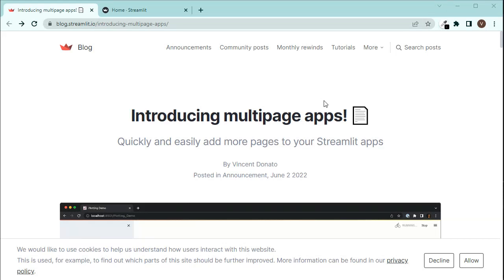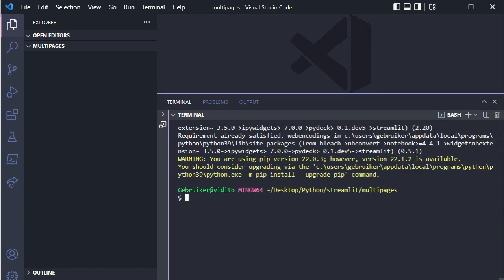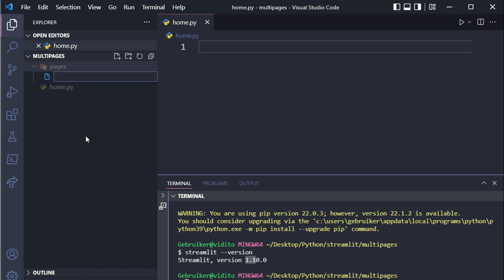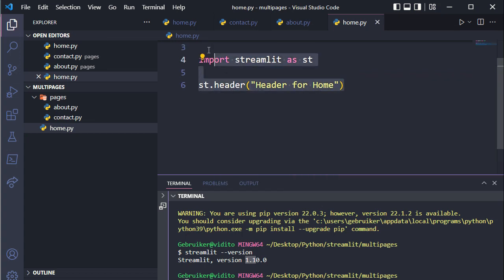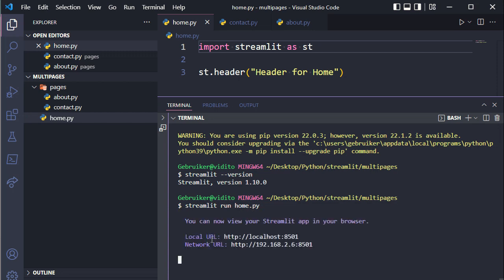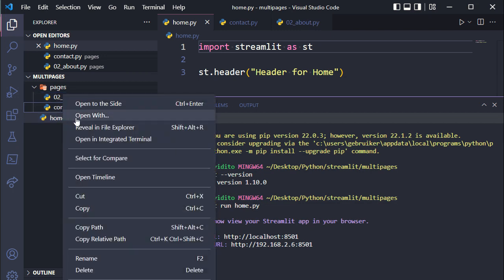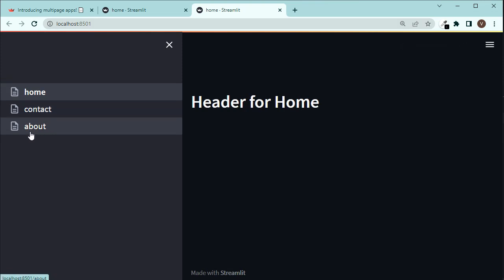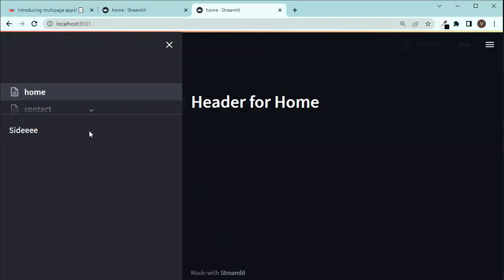Streamlit Update - Multipages made easy! - Streamlit 1.10.0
Streamlit has released an update (1.10.0) and they have introduced multipages functionality! You can create several pages byt creating a dolder names pages in the same directory as your main python file! Super easy. Thanks Streamlit!!!